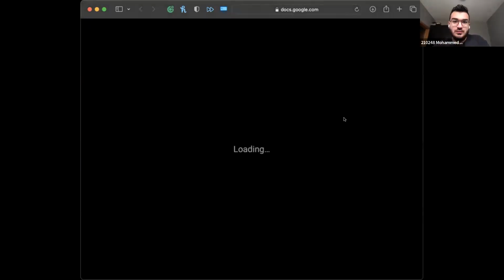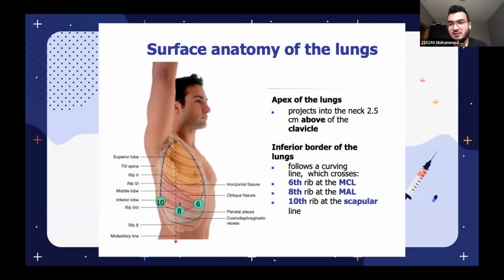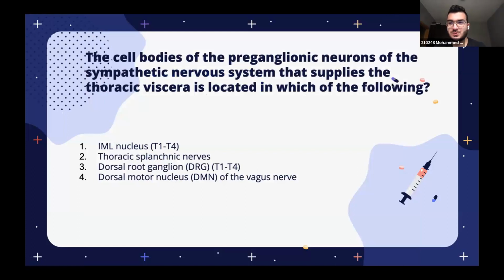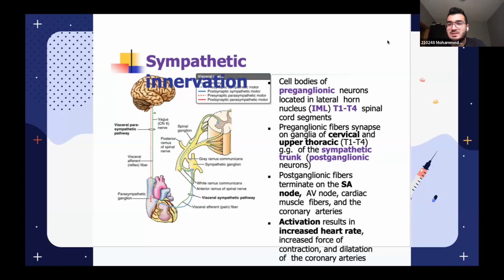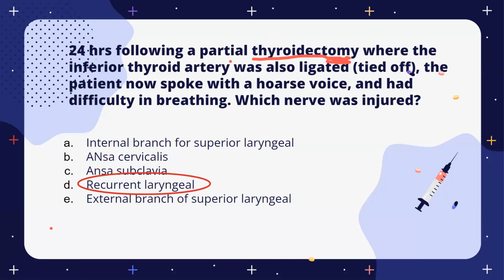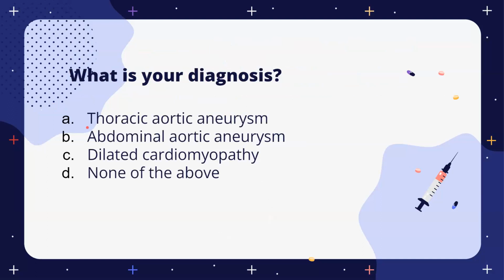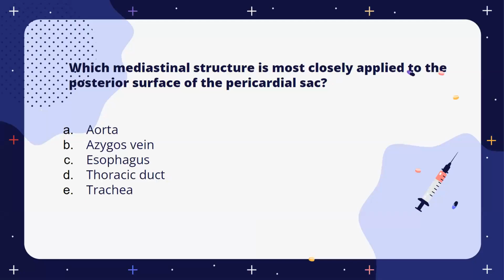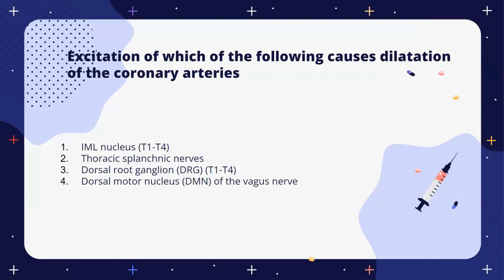Pulmonary Anatomy Practice Questions | Mohammed Haddad & Bushra Rasheed | CVP 112 PAL review session